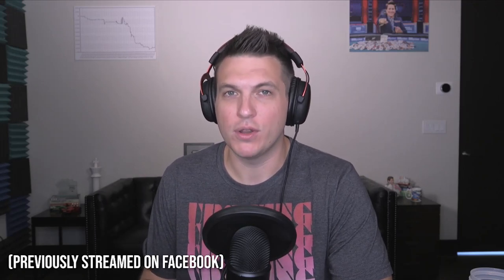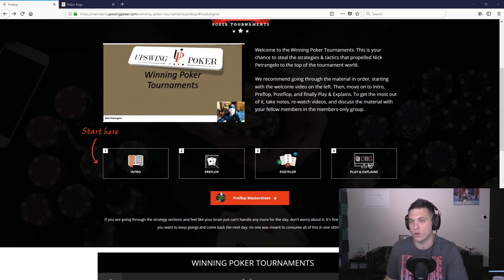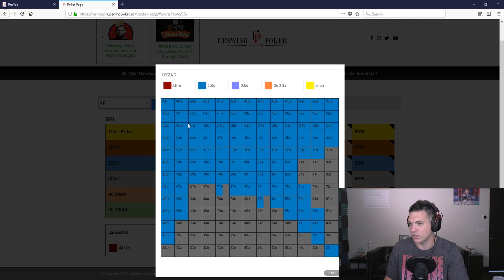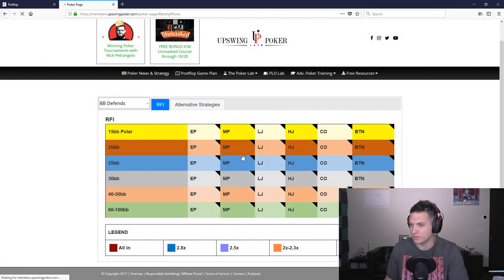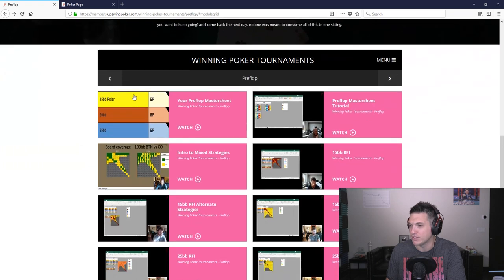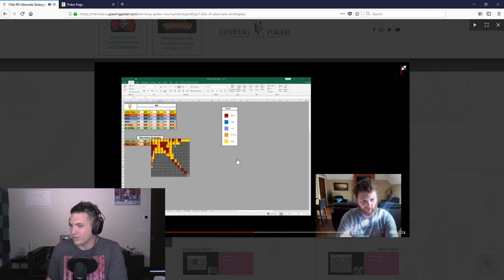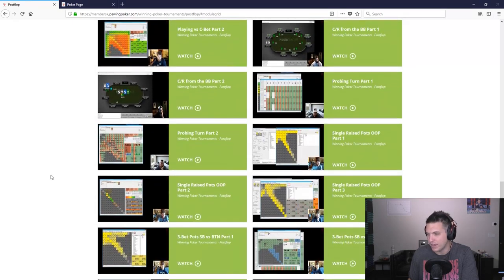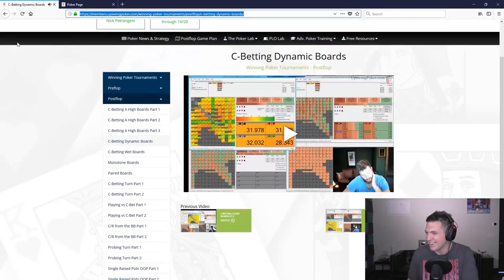INSIDE LOOK: Winning Poker Tournaments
Doug Polk takes a tour through the new Upswing course by Nick Petrangelo: Winning Poker Tournaments. Today is the final day to also get ICM Unmasked ($299) for FREE when you order the new course. Originally streamed on Facebook, October 18.